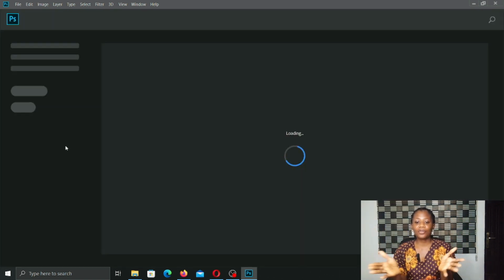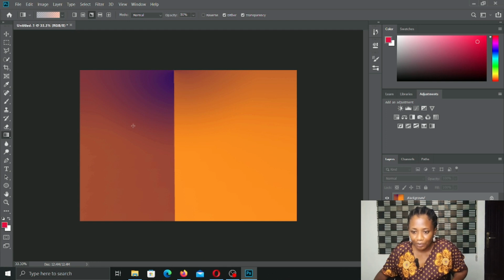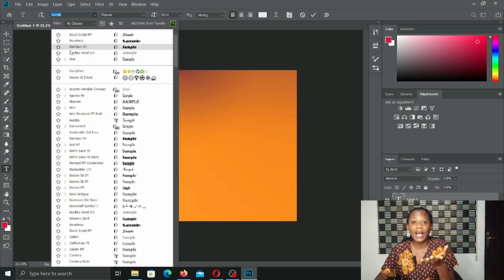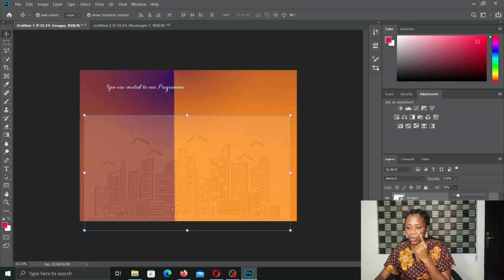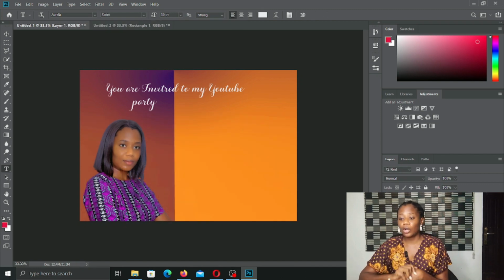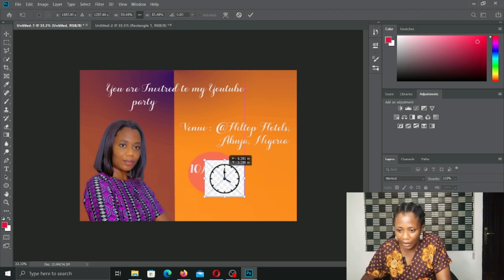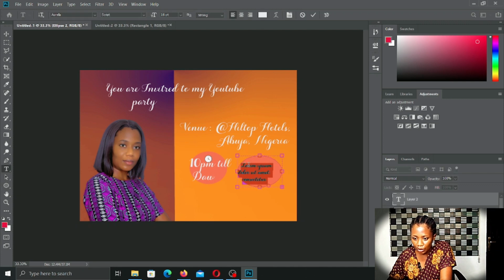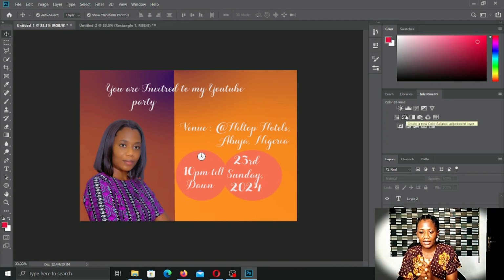Step-by-Step Guide: Creating Eye-Catching Handbills with Photoshop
In this detailed tutorial, discover how to design stunning handbills using Photoshop. Follow along as we walk you through each step by step process, from choosing the either of the best options of creating handbills to the right colors and beautiful fonts to adding eye-catching graphics and images. Get ready to create professional-looking handbills that will grab attention and leave a lasting impact!